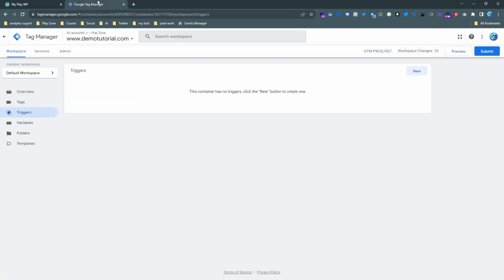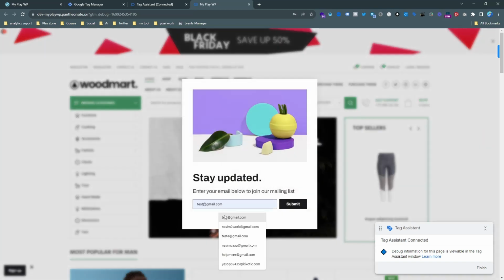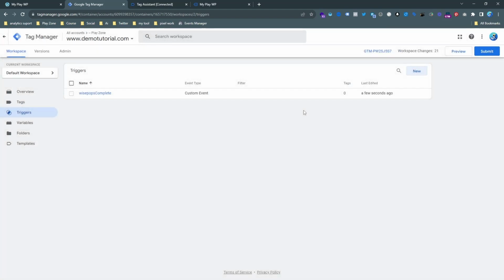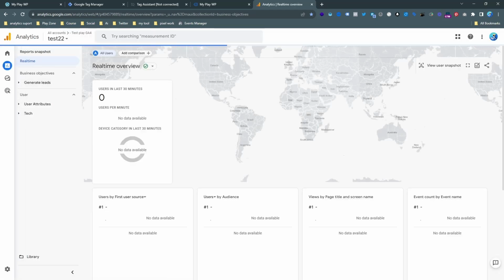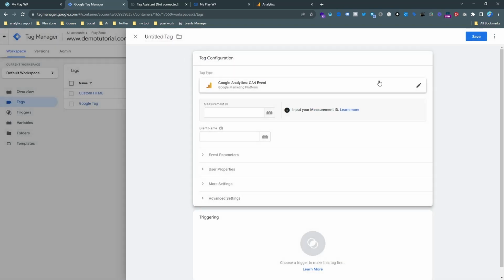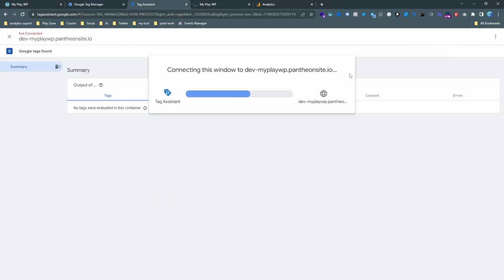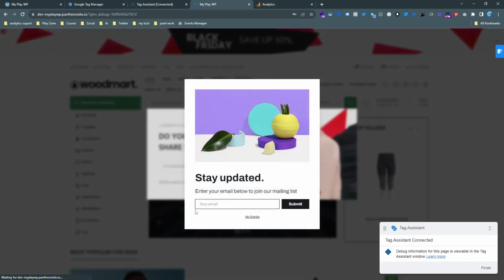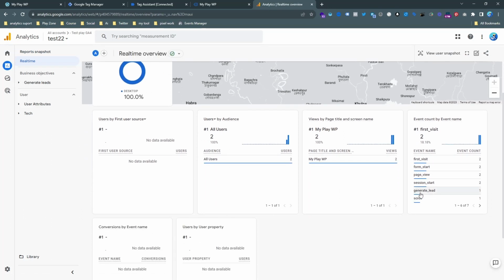WisePops Conversion Tracking setup for Google Analytics 4 | GA4 AND GTM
✅ ABOUT ME
Hello, I'm Nasim Reza, a seasoned professional with a proven track record as a top-rated freelancer on both Upwork and Fiverr. My passion lies in sharing my wealth of experiences with others. If you're encountering challenges in building your online business or striving to enhance your conversion rates, I'm here to lend a hand. With over 5 years of hands-on experience and a remarkable accomplishment of over 220+ successful projects on Upwork, I've gained insights that can truly make a difference for you.

Ready to take your online venture to the next level? Your success story starts with a simple step – get in touch with me today.

Feel free to use this as part of your profile or any promotional materials. Remember to adjust it to fit the context and platform you're using.

Ready to unlock your business's potential? Book a personalized consultation with me now and let's strategize for your success. Click here to schedule a time that suits you best